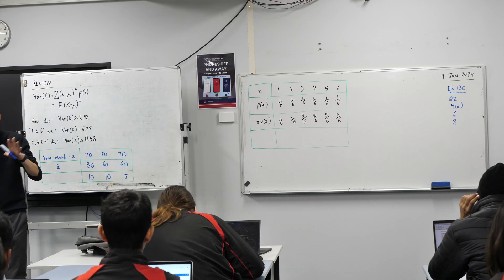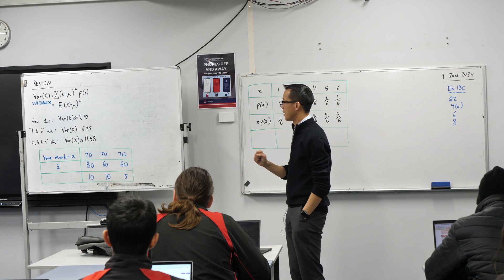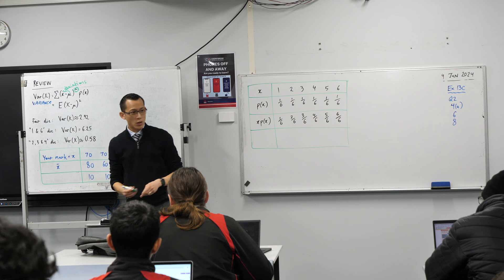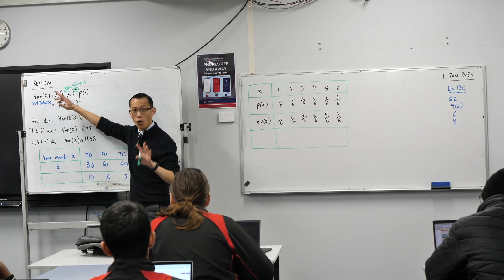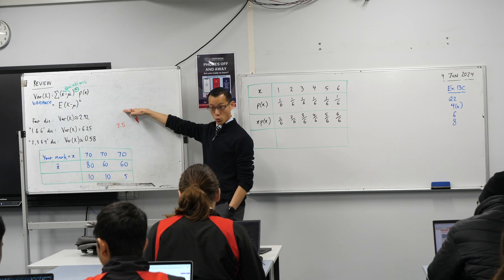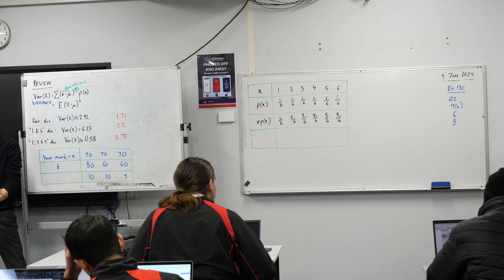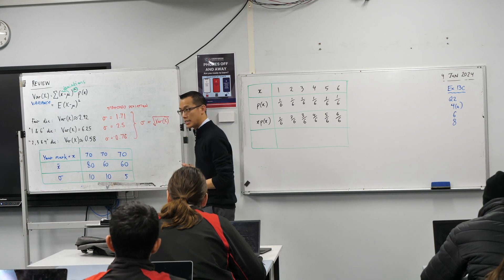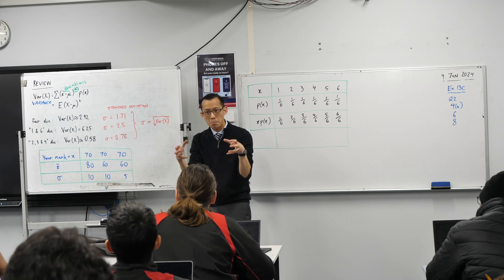Expanding on Variance (1 of 3: Standard deviation)